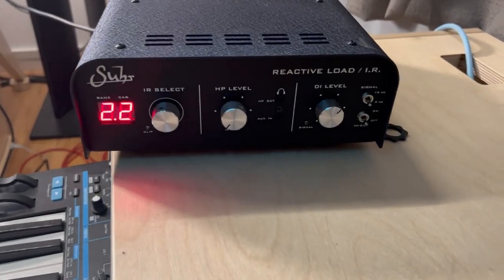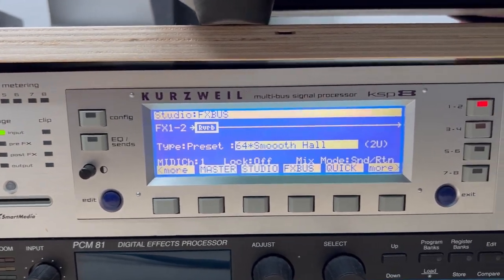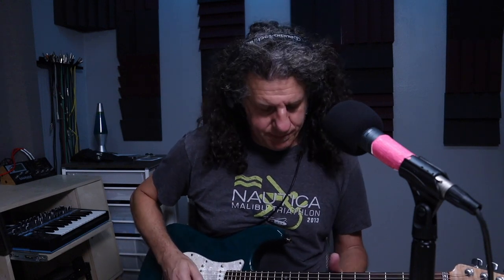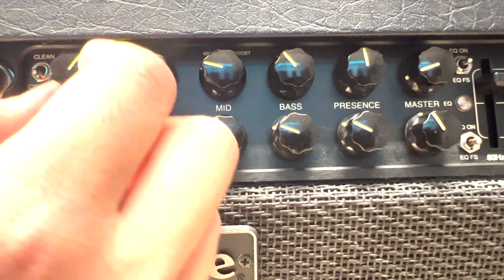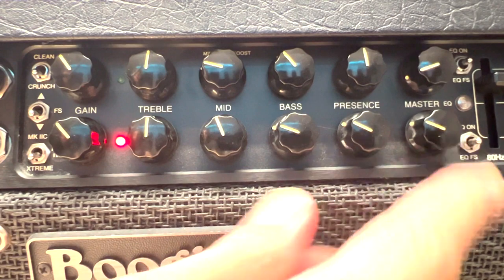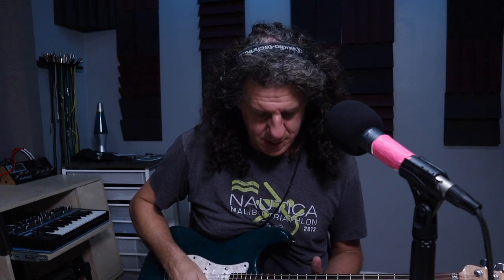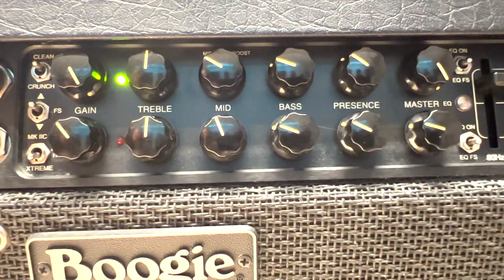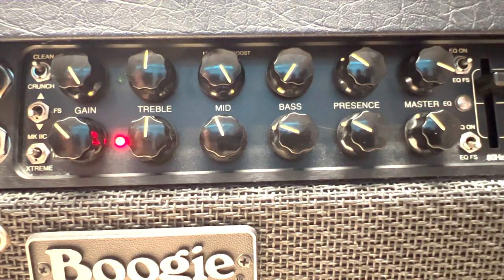Secret Sounds of the Mark V:25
Get my FREE CD called Illumination. Its a compilation of my fan's favorite songs, and I think you will love these songs too. Yes it is absolutely FREE, you just pay for shipping.

Tired of the same old sounds, try some of these sounds for yourself. Sometimes it pays to sit and just learn how amps work in order to get cool sounds.

The Mesa Boogie Mark V 25 is a gem. I did my best to keep the volume level the same throughout the whole vid. As you know, we tend to judge louder sounds as better and I didn't want that for this vid as I wanted each sound to be equal in volume so you get the idea. This meant a lot of tweaking on the input gain on my audio interface to keep things level. I tried my best.

Gotta love the sound of a Strat into a Mesa Boogie Amp

Buy Shirts, pillows, coffee mugs & CDs to make you look and feel your best ➤➤

Your purchase truly helps my channel to continue to produce music & video content.